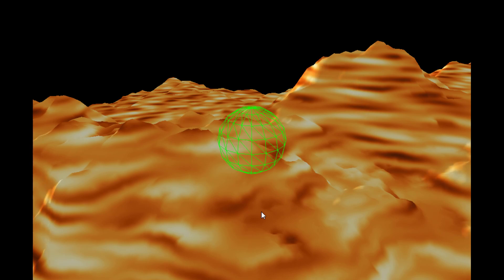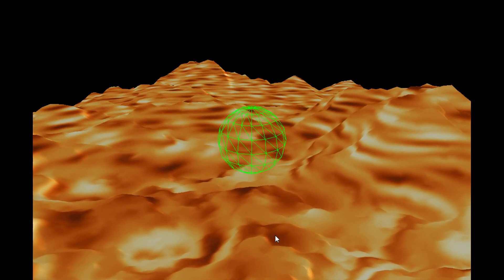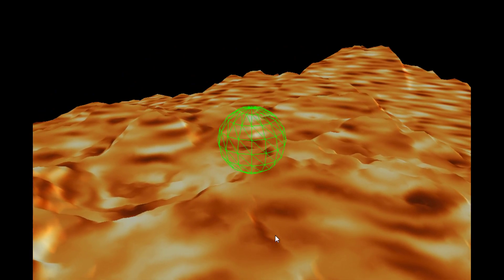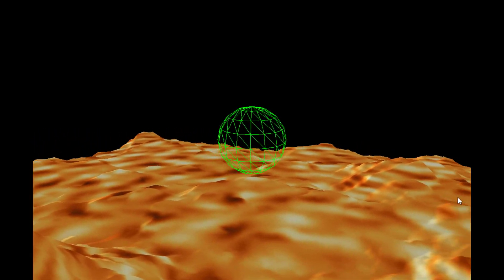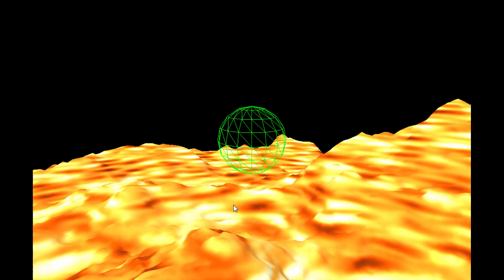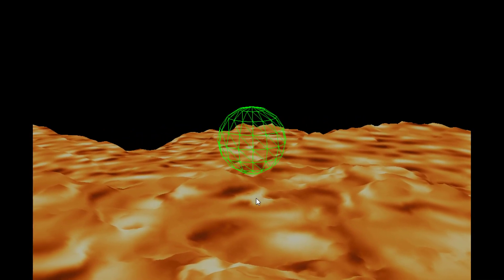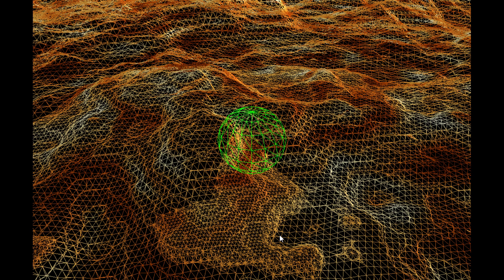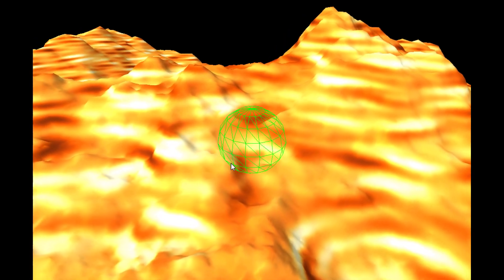Planet with noise based shading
Stuff I've added:

Fully thread safe heap with mutex features.
Astral mechanics thread
4D Noise based shading with lighting (no shadows yet)
New chunk transition algorithm (marching cubes (prisms) / Naive Surface Nets hybrid)

Run on same hardware as last time, except my good monitor crapped out :(